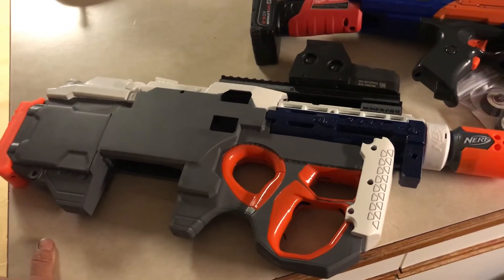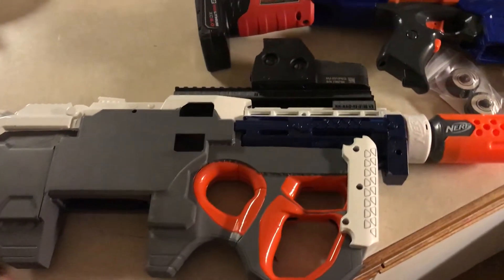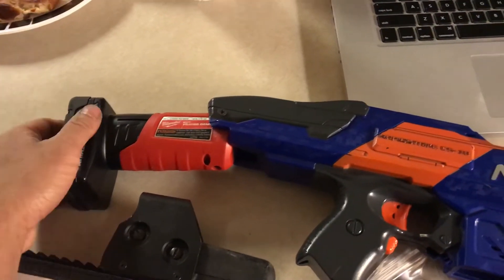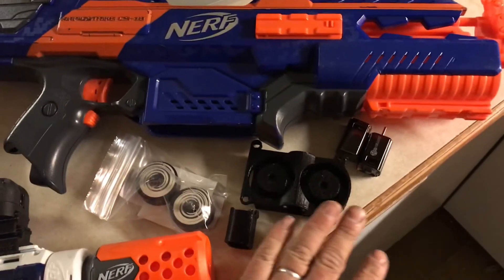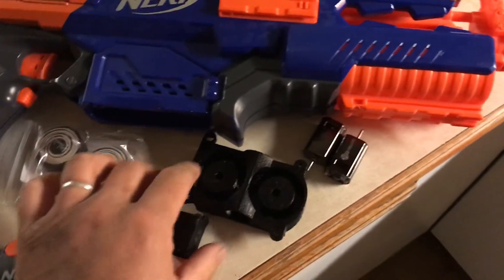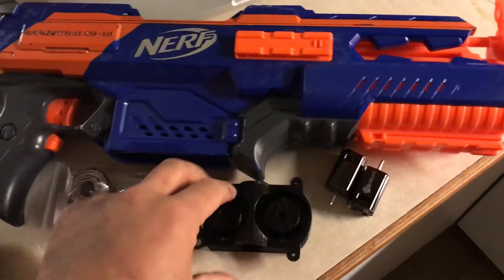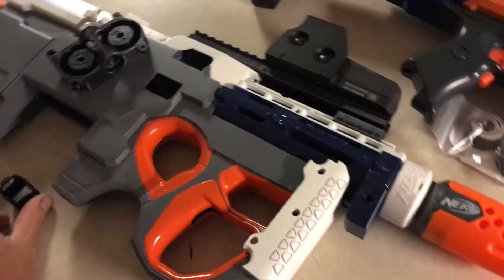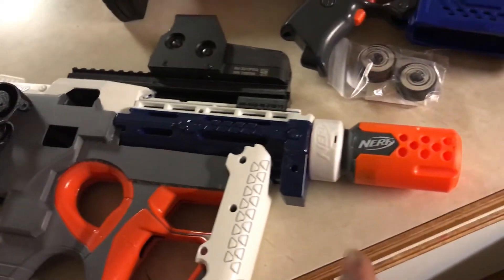Project Hunter, containmentcrew flywheels, Neo Hellcats, another M12 powered rapidstrike!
This is my entry into the reddit nerf 2018 debut JOAT contest.
Features a hyper strike with Neo Hellcats, containment crew flywheels, an OFP cage at 42mm.
Also featured is a rapidstrike under development known as “scout”